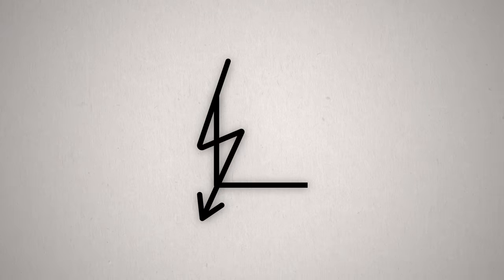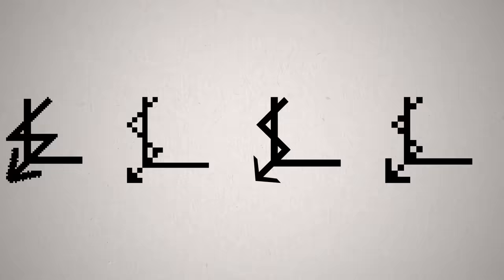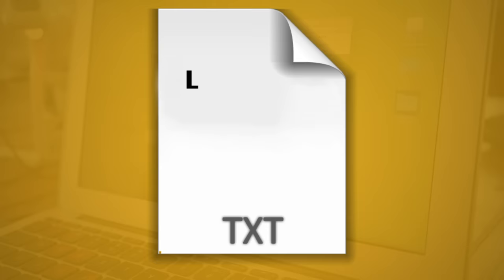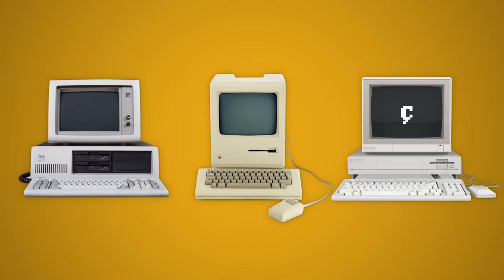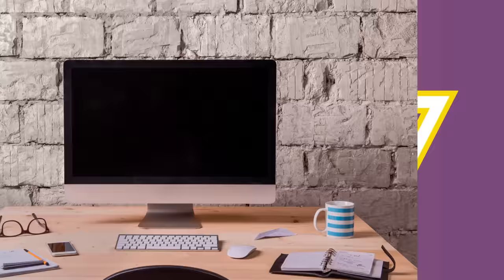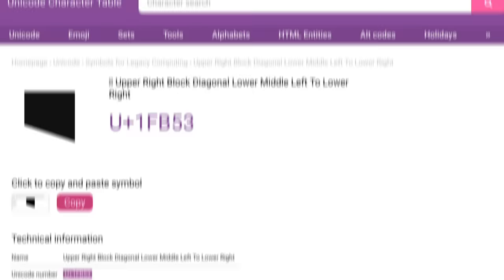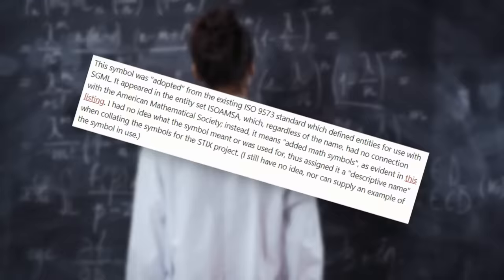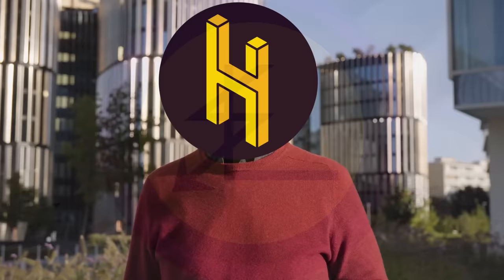⍼ - Why Nobody Knows What This One Unicode Character Means